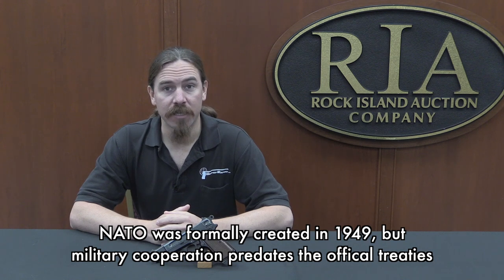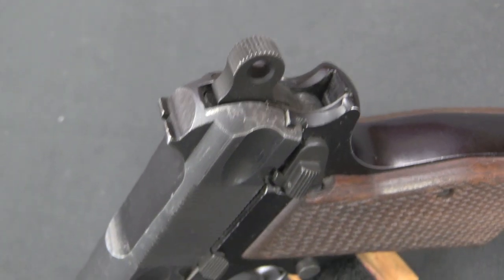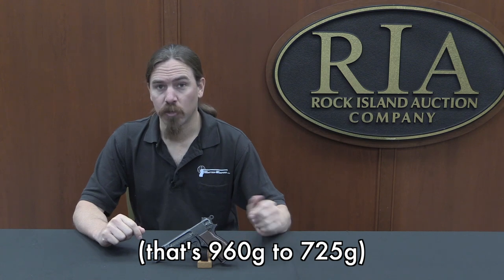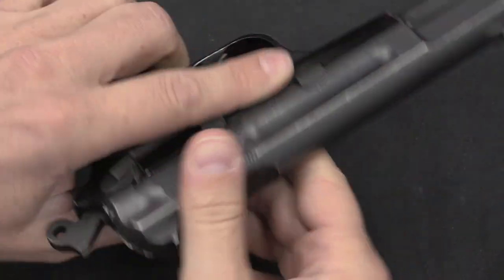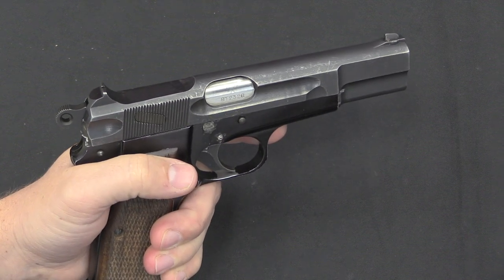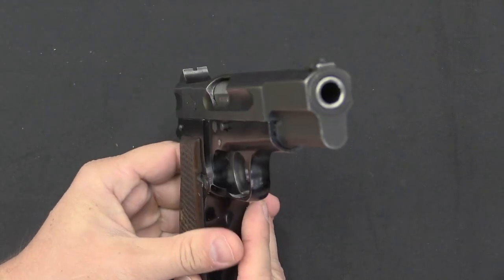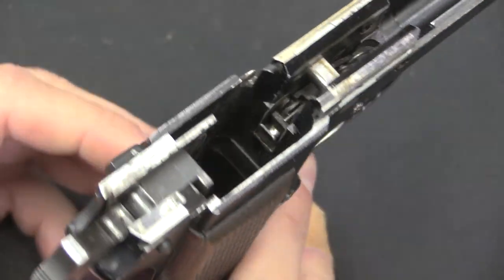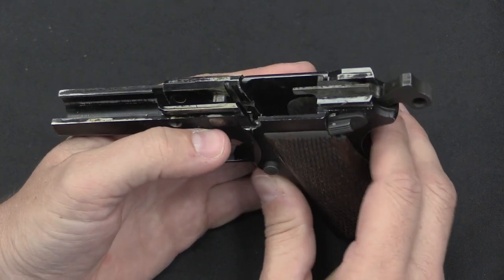Experimental Lightweight Browning High Power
One of the handguns that resulted from the post-WW2 interest in standardizing arms among the future members of NATO was a lightweight version of the Canadian produced Browning High Power. Experiments began in 1947 to create first a lightened slide by milling out unnecessary material, and then additionally with the use of machined and cast aluminum alloy frames. The first major batch of guns consisted of six with milled alloy frames, with two each going to the Canadian, American, and British militaries for testing.

This would reveal that the guns were in general quite serviceable, except that the locking blocks tended to distort their mounting holes in the alloy frames under extended firing. The cast frames were generally unsuccessful, suffering from substantial durability problems. The program was cancelled in 1951 by the Canadian military, and the last United States interest was in 1952. The example in today’s video is one of the two milled frame guns sent to the US for testing.